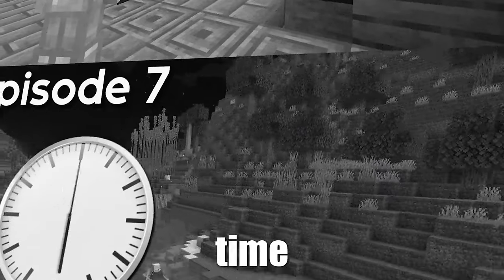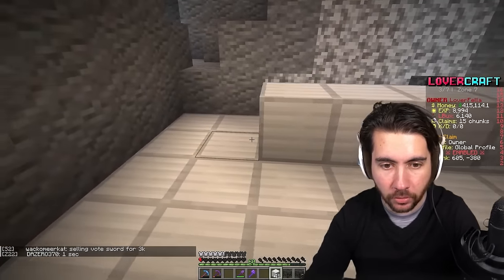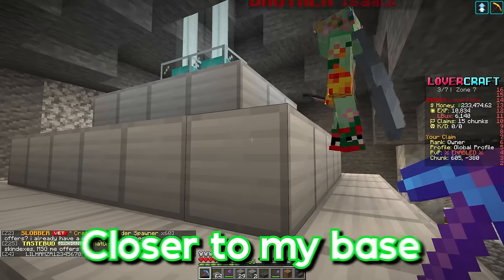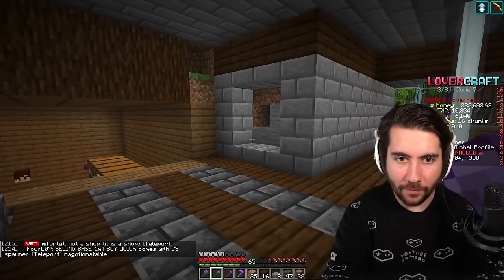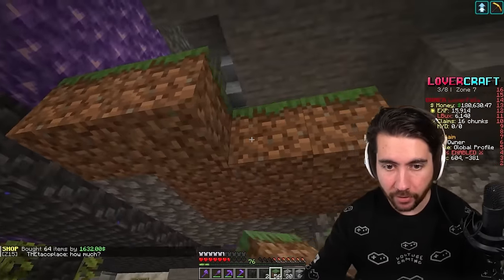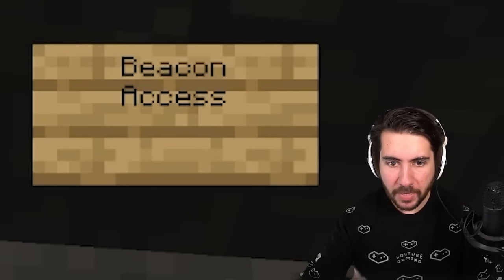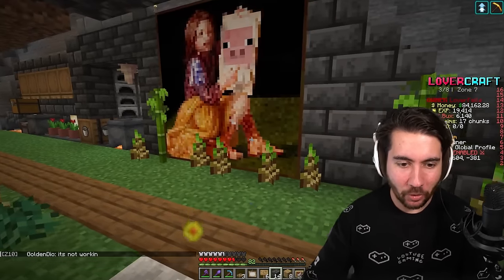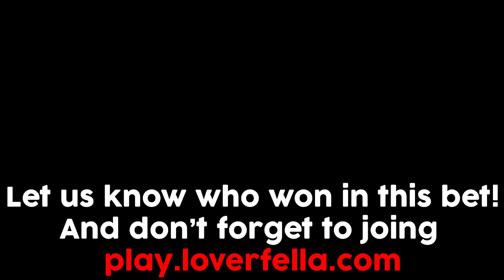I Spent $1,102,205 on My Base...